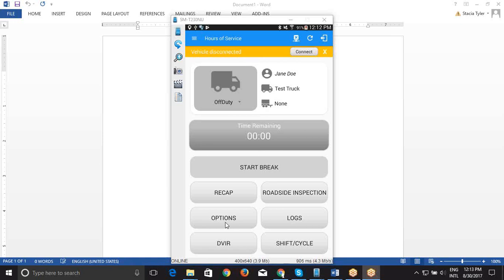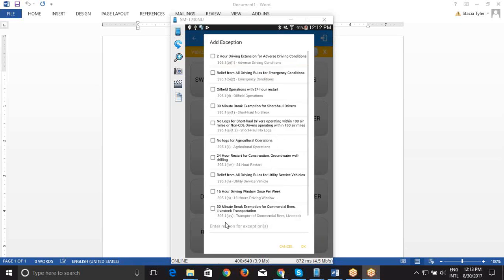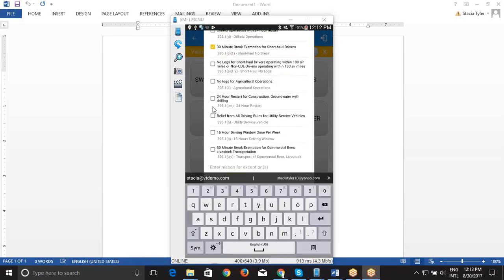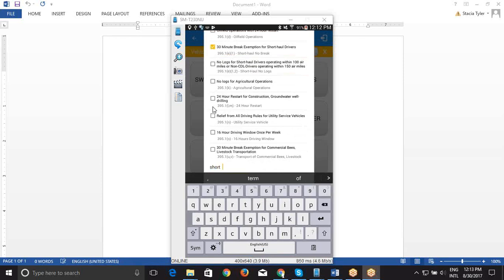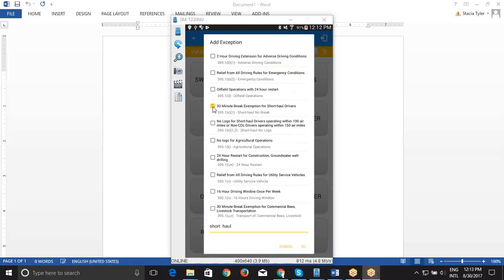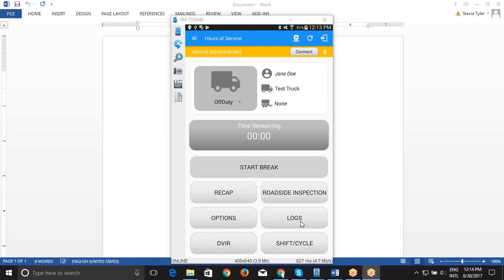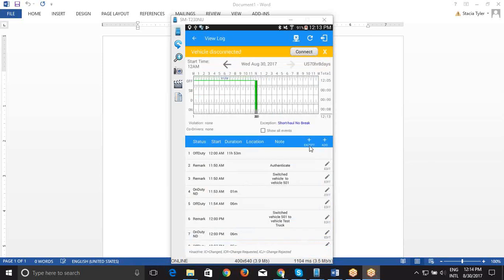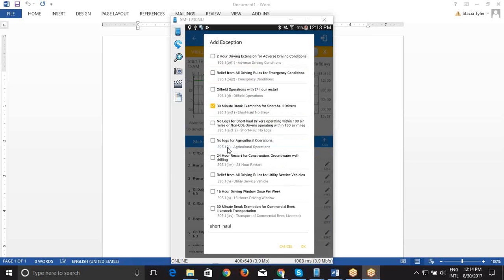Add an Exception to your ELD Device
Users can customize the device by going to the settings. Select the exception according to the requirement with a valid reason.